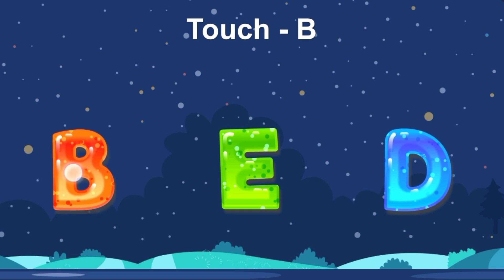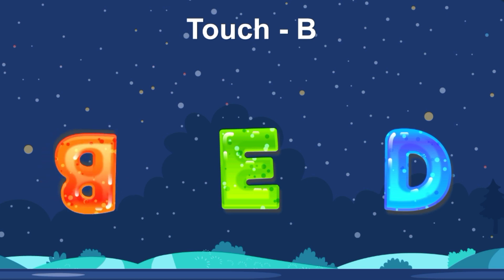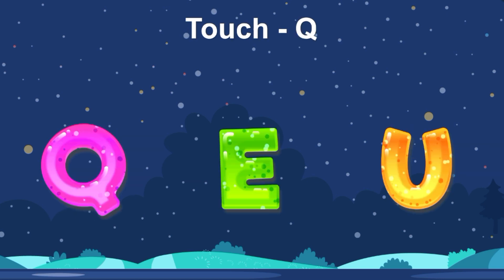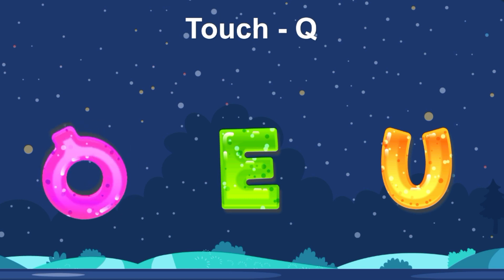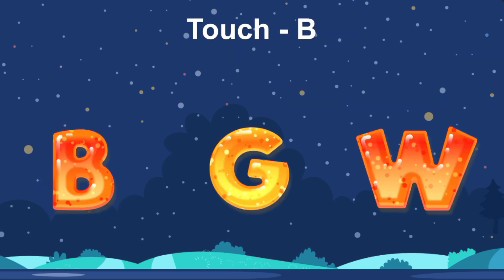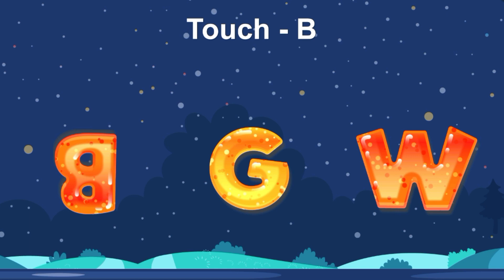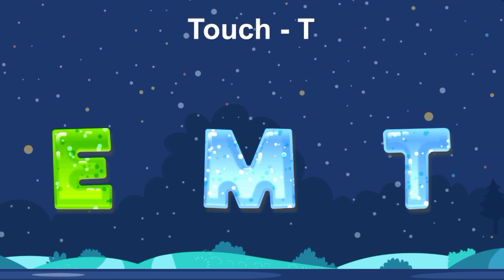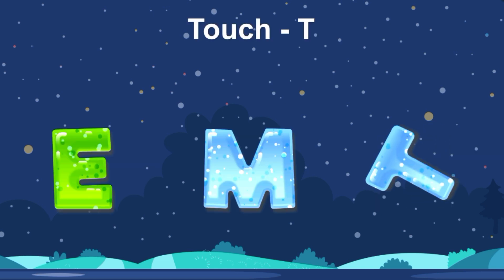Phonics Song for Children Video Alphabet Song | Letter Sounds | Signing for babies | ASL Cartoon TV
Hindi to English kids tv

Learn letter sounds of the English alphabet with sign language, Phonics and pictures of each letter and their sound, American sign language, ASL for babies and toddlers, Sing alphabet phonics along with Miss Patty, Learn phonics, Learn English alphabet letters.

Lyrics:
C is for Cookie
D is for Daddy
E is for Elbow
F is for Funny
G is for Go
H is for Happy
I is for In
J is for Juice
K is for Kick
L is for Look
M is for Mommy
N is for No
O is for Off
P is for Play
Q is for Quiet
R is of Red
S is for Stop
T is for Toilet
U is for Up
V is for Voice
W is for Water
X is for X
Y is for Yes
Z is for Zero
Find Miss Patty's music on Amazon, Instagram, Facebook, Roku, iTunes, AppleTV, FireTV, Siri, Alexa, Spotify and more, just search Miss Patty Primary Songs